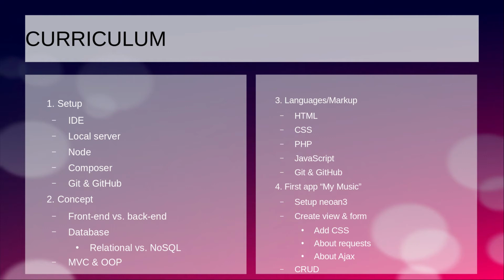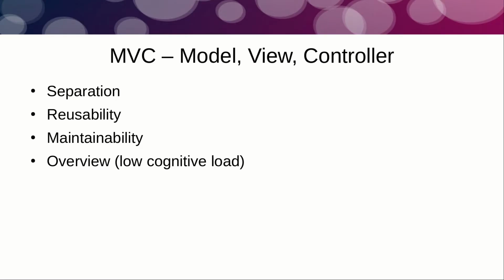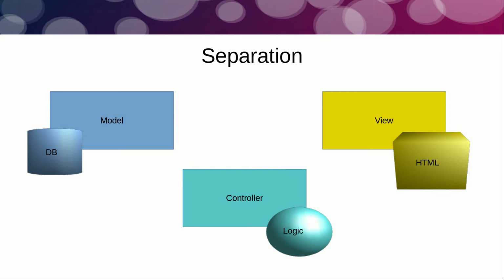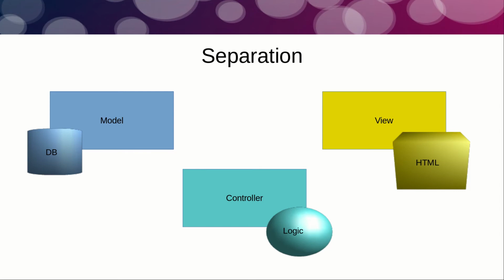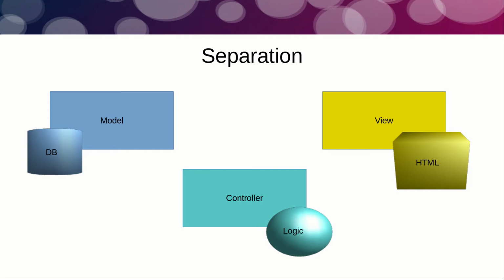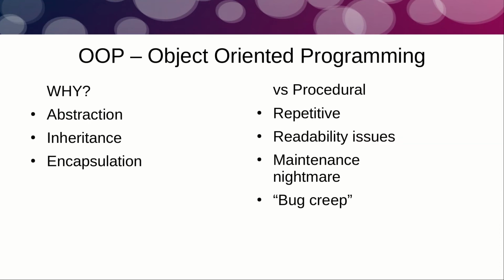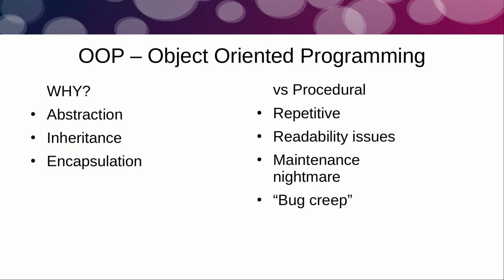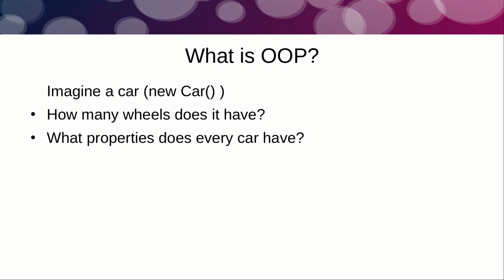2.3 MVC & OOP - Become a full stack developer in 2020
In the last episode prior to jumping into code, we will talk about the concepts of Object Oriented Programming and Model View Controller.

IMPORTANT: It does not matter if you cannot follow the little code you will be exposed to in this video.